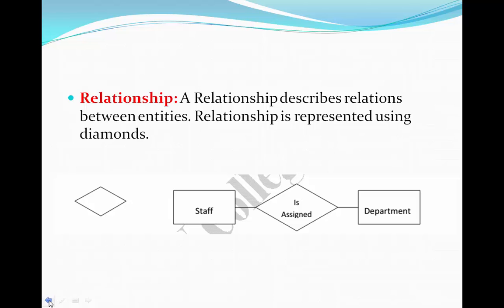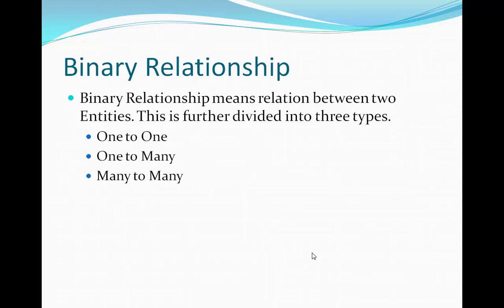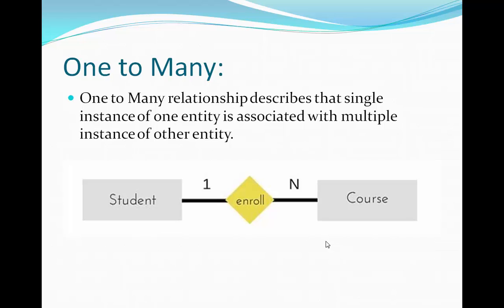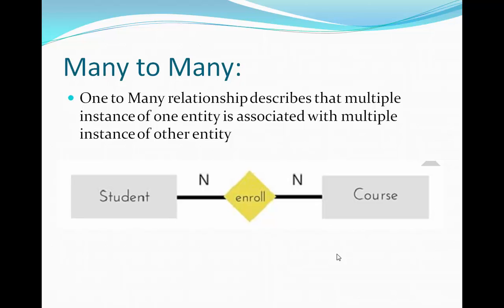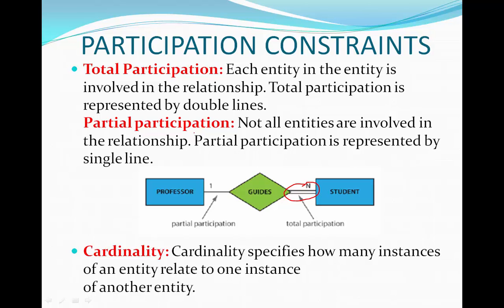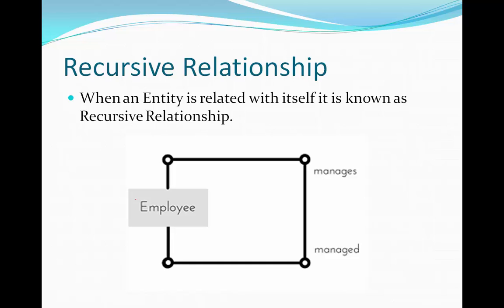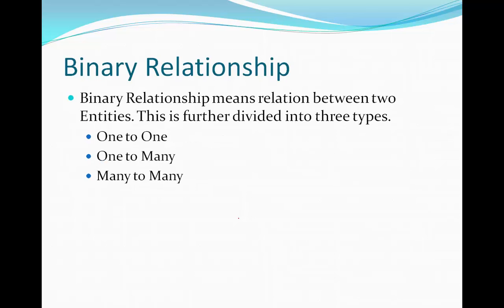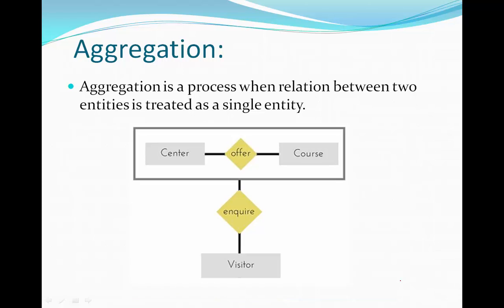II PUC | Relations and Types of Relationship